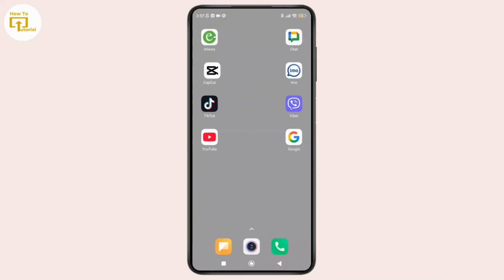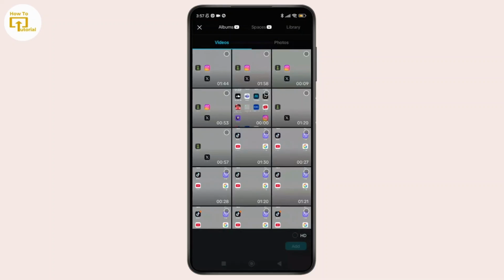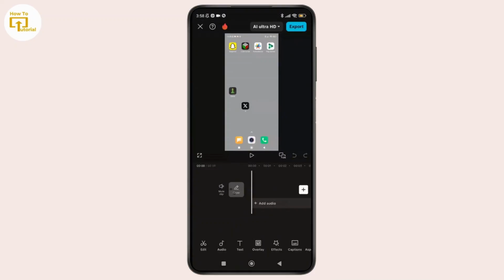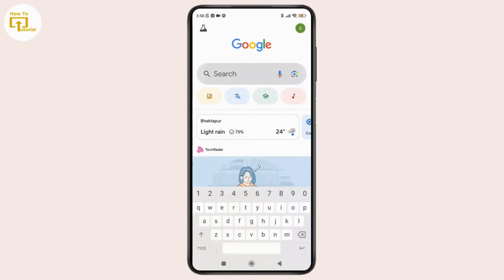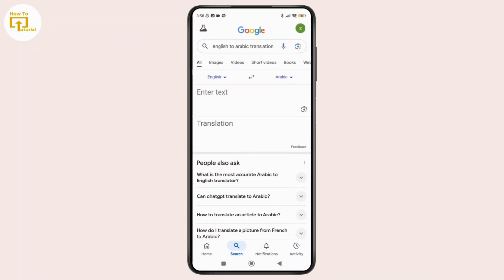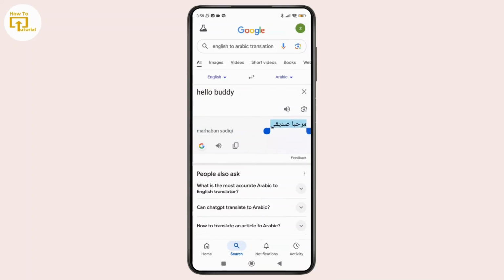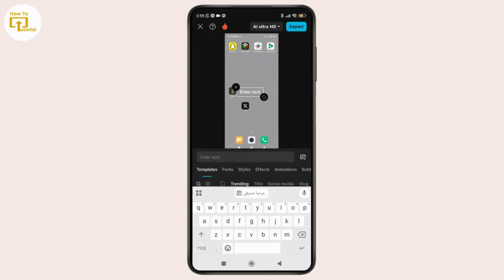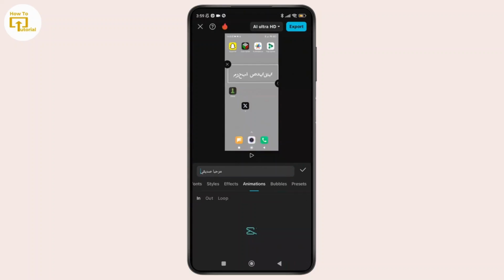How to Add Arabic Text in CapCut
How to Add Arabic Text in CapCut @LoginHelps
Learn how to add Arabic text in CapCut easily with this step-by-step tutorial. Whether you're creating videos for social media or personal projects, this guide shows you how to insert and customize Arabic text using simple translation tools and CapCut's text editing features. Perfect for beginners and anyone wanting to enhance their videos with Arabic subtitles or titles.

Chapter Timestamps:
00:00 - Introduction
Welcome and overview of adding Arabic text in CapCut.

00:15 - Open CapCut & Start New Project
How to open CapCut and create a new project.

00:30 - Add Video to Timeline
Selecting and adding your video clip.

00:40 - Access Text Feature
How to tap on Text and Add Text option.

00:50 - Get Arabic Text
Using Google Translate to find Arabic translations.

01:10 - Copy and Paste Arabic Text
Copy Arabic text and paste it into CapCut.

01:25 - Customize Text Style
Changing fonts, styles, effects, and animation.

01:45 - Export Your Video
Final steps to save and export your video.

01:58 - Conclusion